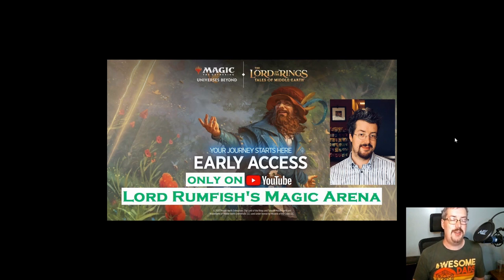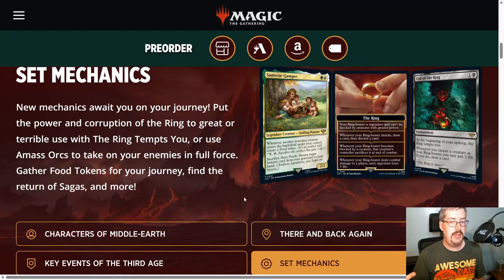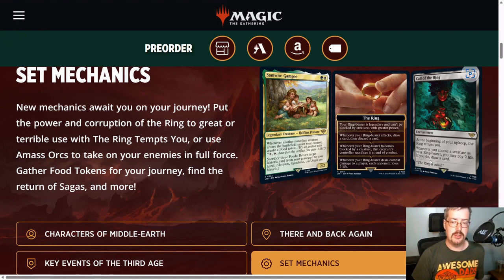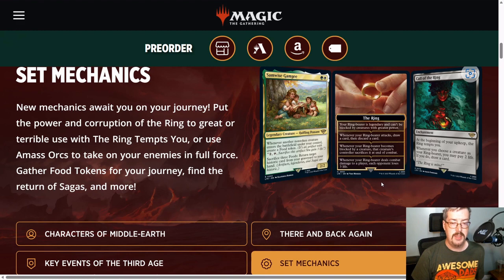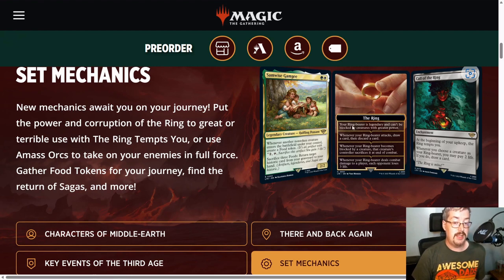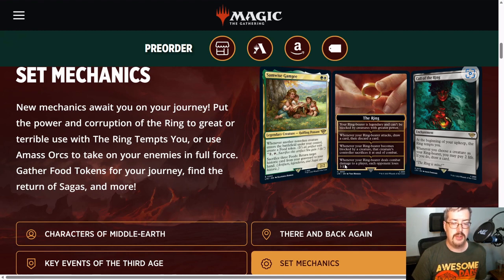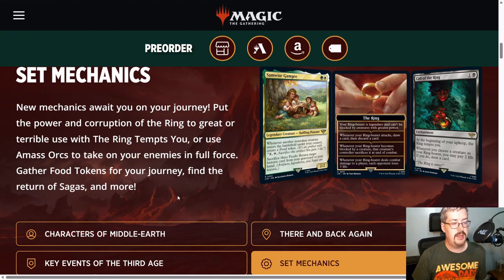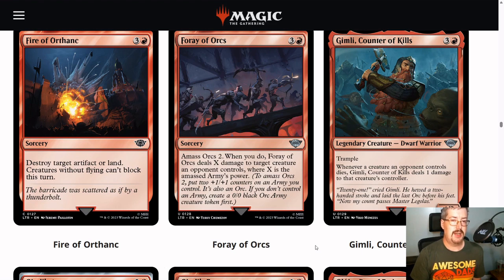Lord of the Rings: Tales of Middle Earth Rules Primer / Early Access Hype!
I touch on a couple of new mechanics for Lord of the Rings: Tales of Middle Earth, and also... I'm just friggin' excited about early access!